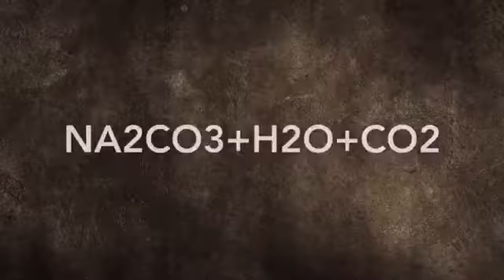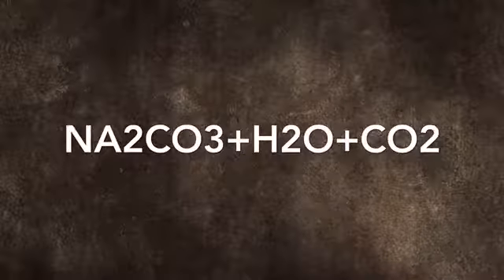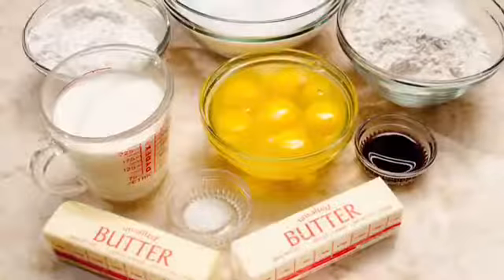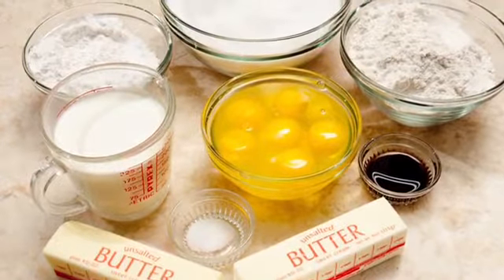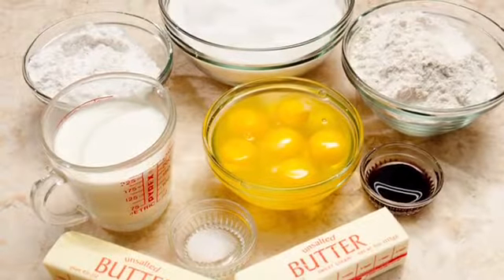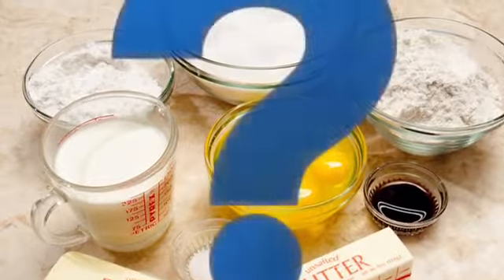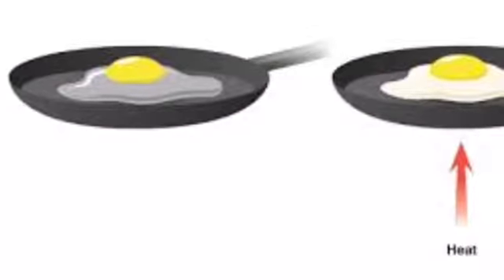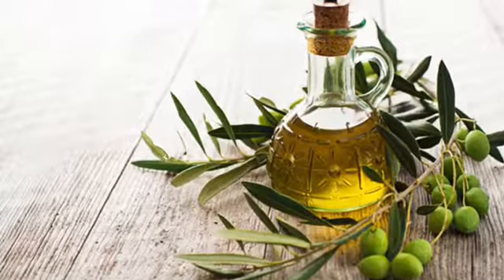Chemistry behind cake